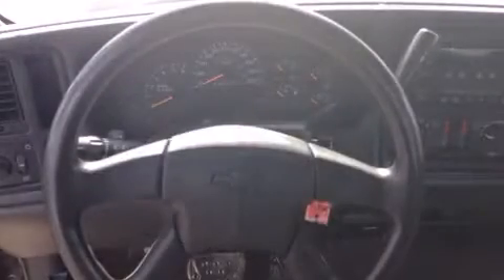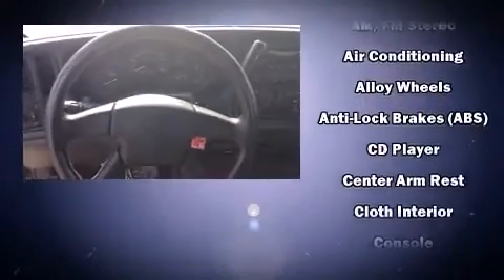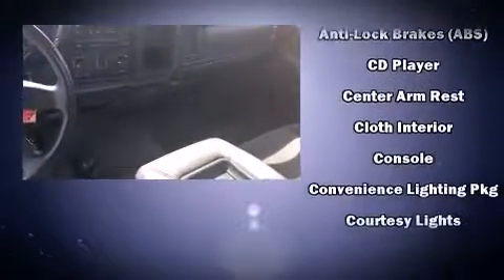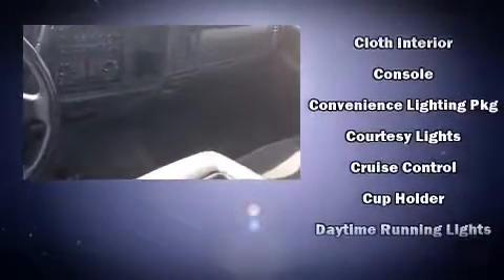2006 Chevrolet Silverado 1500 LS Cheyenne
Take command of the road in the 2006 Chevrolet Silverado 1500. This 4 door, 6 passenger truck provides exceptional value! It features four-wheel drive capabilities, a durable automatic transmission, and a powerful 8 cylinder engine. Top features include air conditioning, 1-touch window functionality, a tachometer, variably intermittent wipers, a front bench seat, fully automatic headlights, power windows, and a split folding rear seat. You and your passengers will enjoy the stereo system, which includes a CD player with AM/FM radio, and 6 speakers, enhancing the audio experience throughout the interior. Chevrolet ensures the safety and security of its passengers with equipment such as: dual front impact airbags, front SIDE impact airbags, a security system, and ABS brakes. We pride ourselves on providing excellent customer service. Stop by our dealership or give us a call for more information.